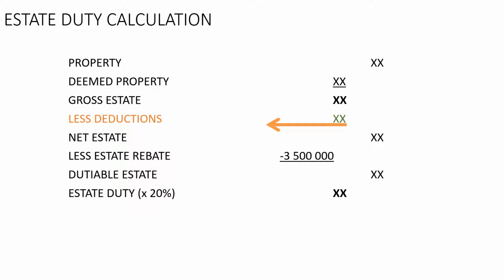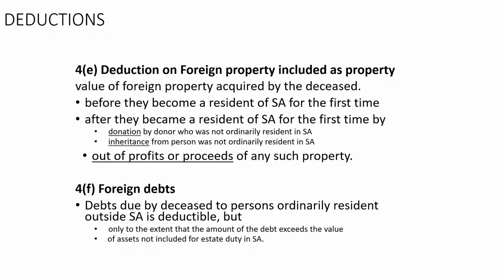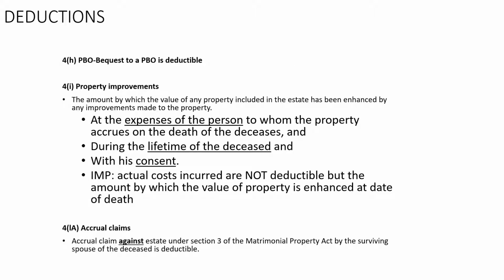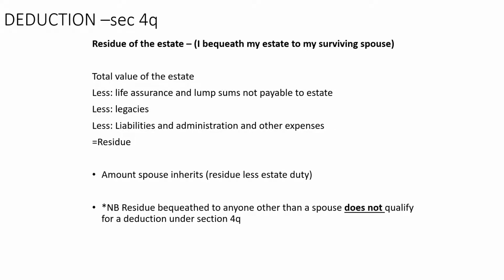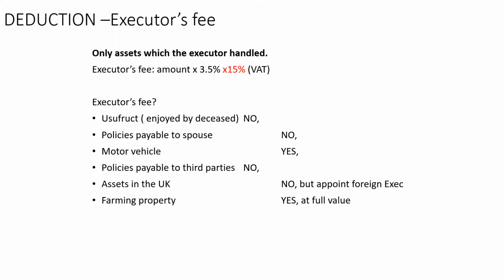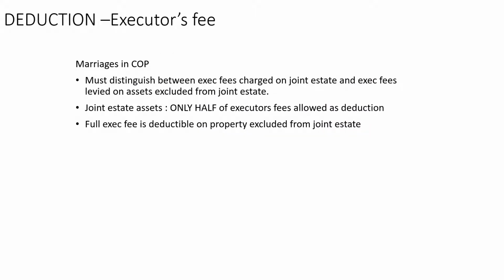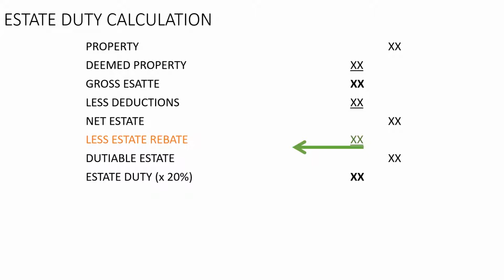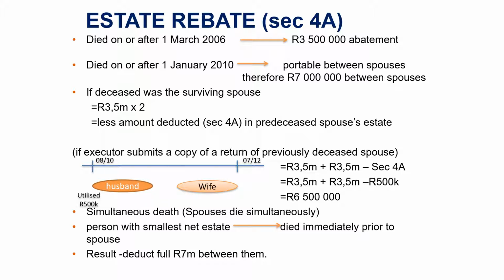CSFA1 UNIT7 L3